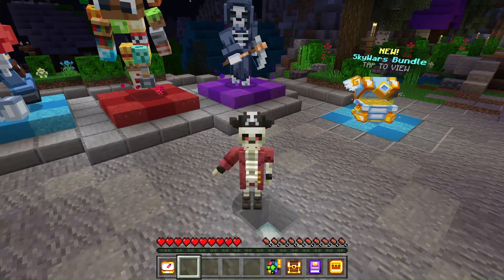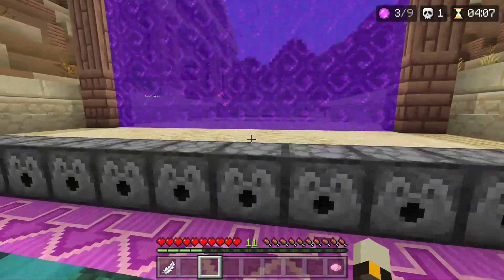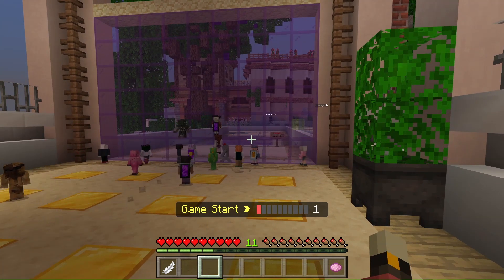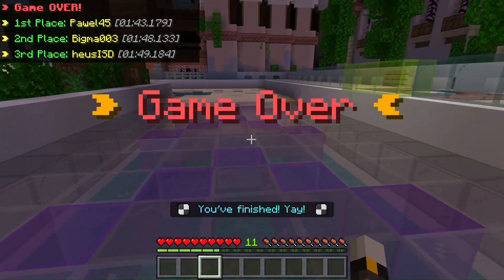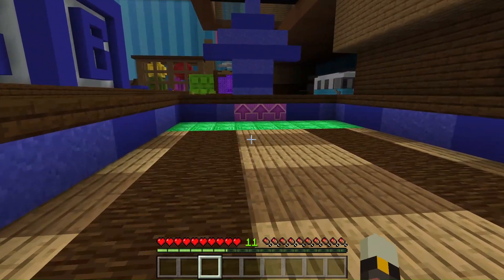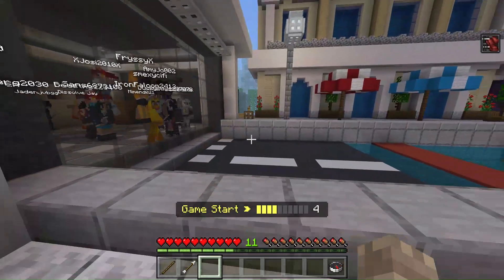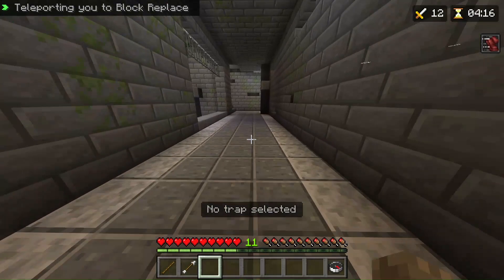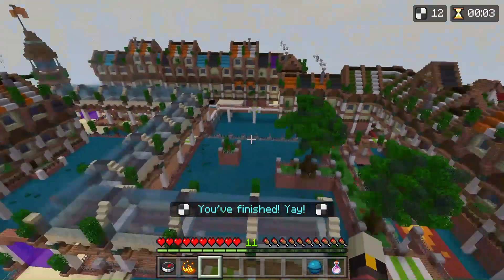Minecraft - Deathrun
Welcome To Minecraft. Today I Play This Game Called Deathrun.